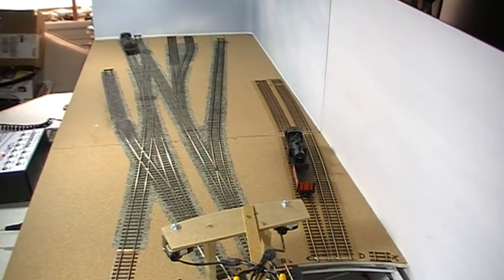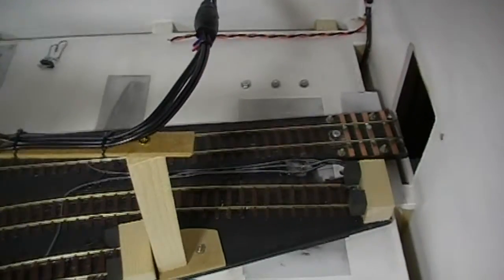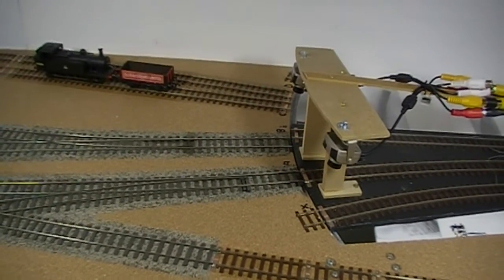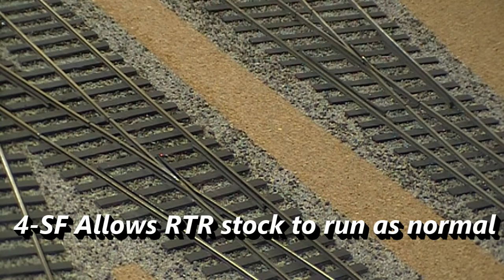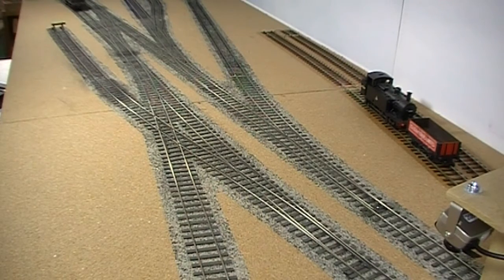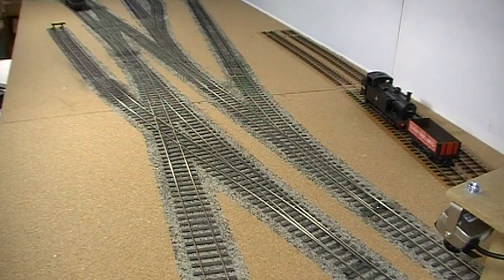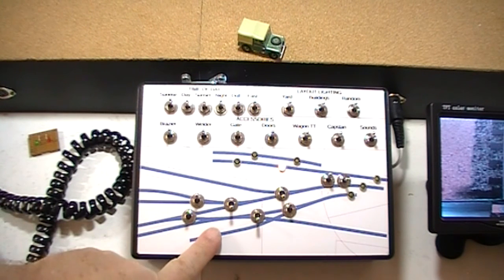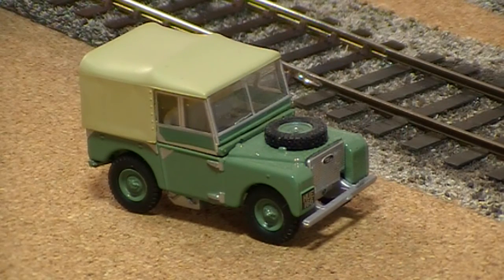Canal Sidings 01 An introduction to my new model railway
An introduction to my new model railway Canal Sidings. This is a quick tour of my progress over the last six months.